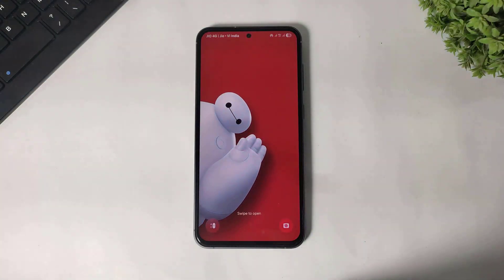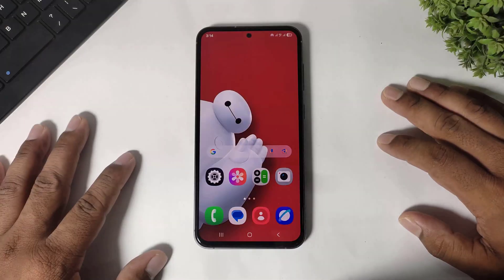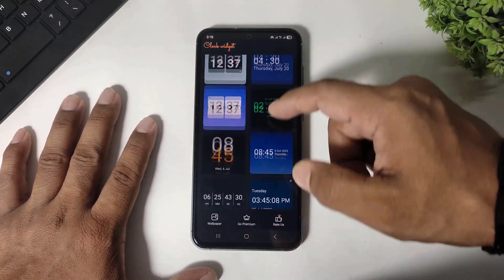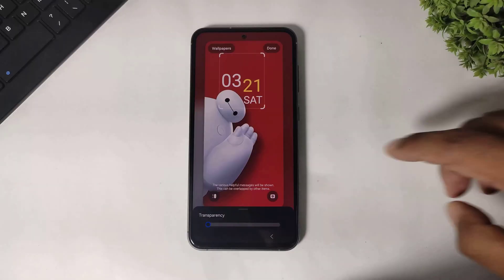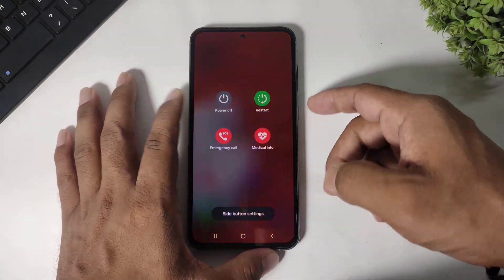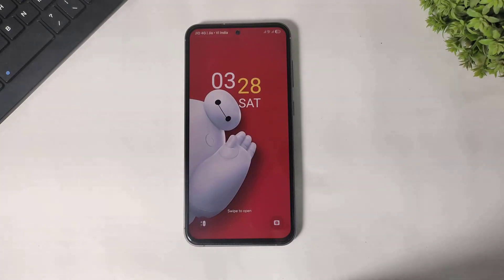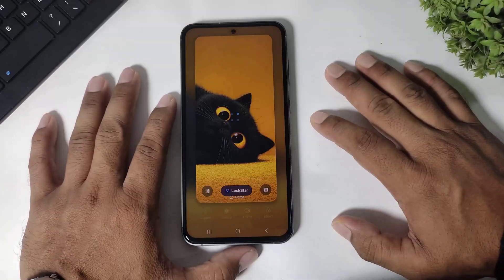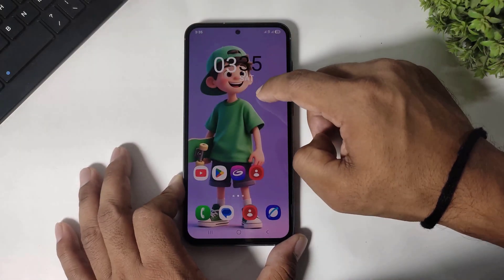Install One UI 8 Adaptive Clock Widget On Any Samsung Smartphone